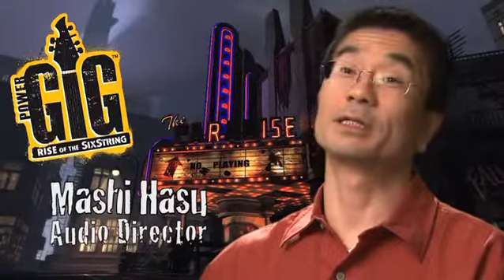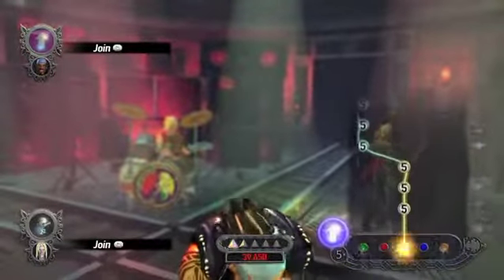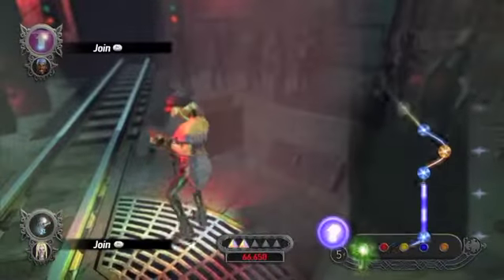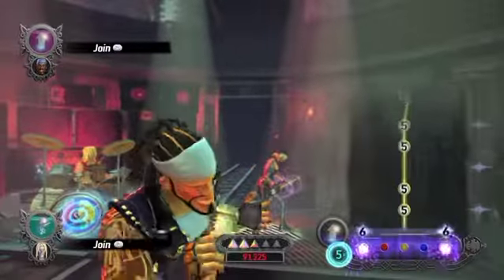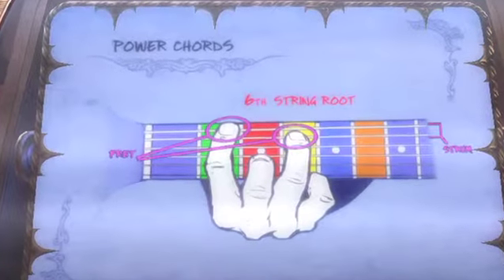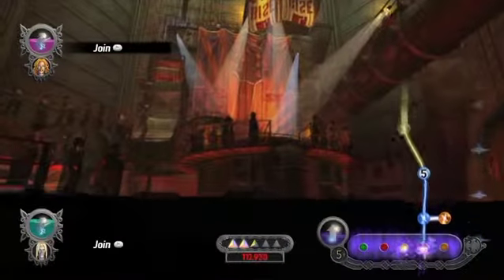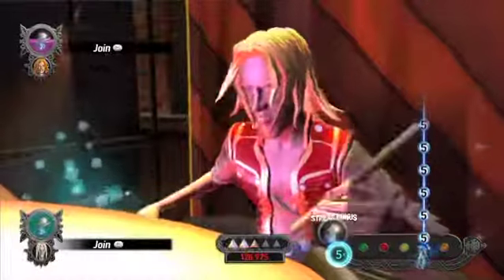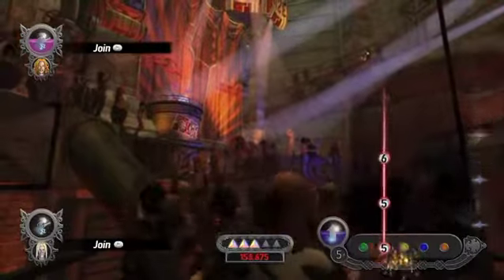Power Gig Rise of the Six String Chording